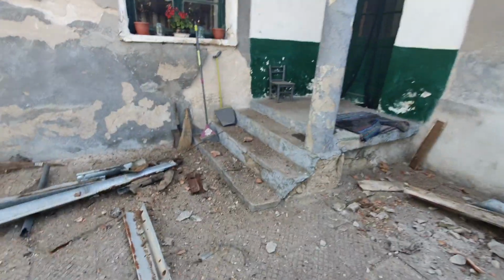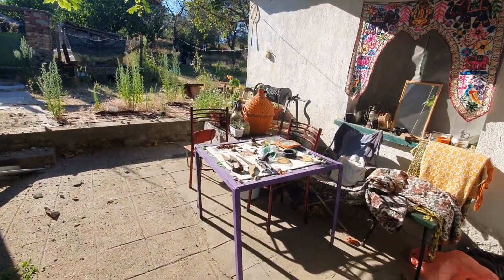Old Terracotta Tile Roof Renovation in Bulgaria - #1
Seven months after Fi & Jay put in their offer for their new home & the Travel Malarkey Camperstop site the builders arrive to start work on the roof.